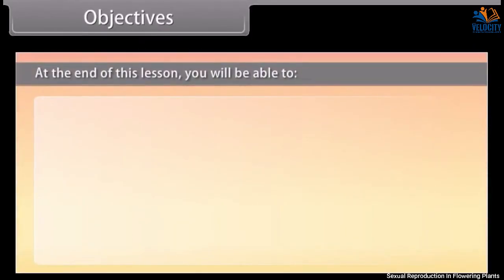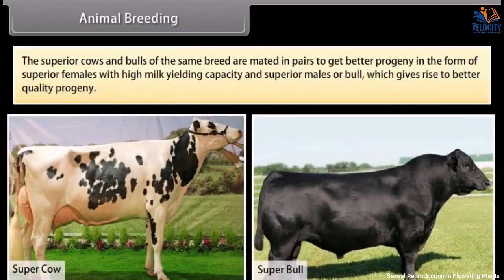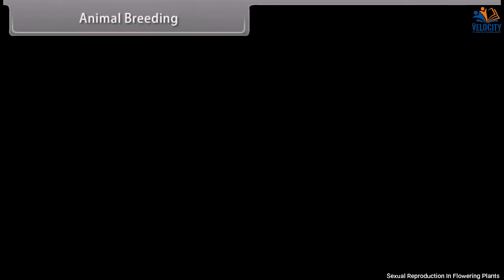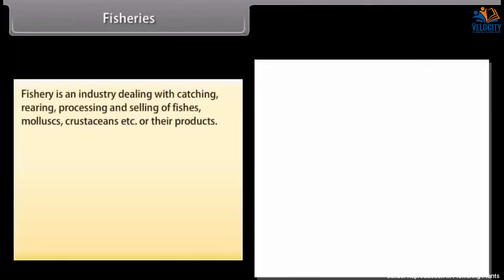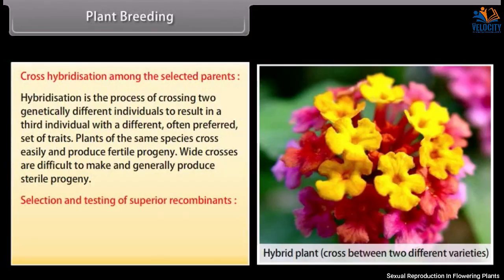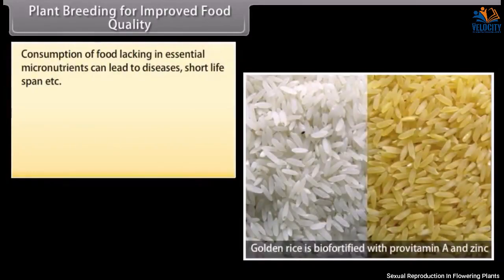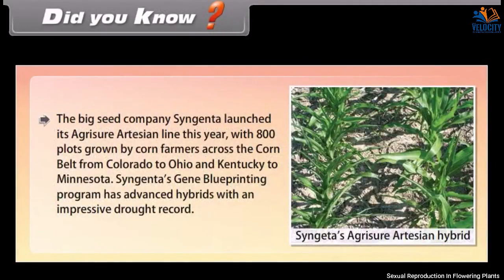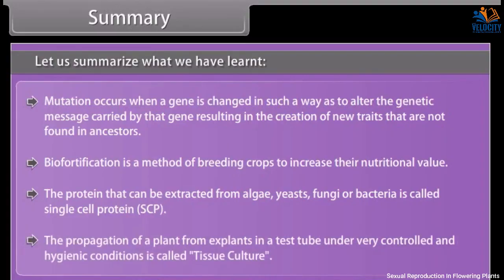Sexual Reproduction In Flowering Plant | Class 12 | Biology | NCERT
In this video, we will learn Sexual Reproduction in Flowering Plants | Class 12 | Biology | NCERT in a clear, simple, and exam-oriented manner. 🌸📘

This chapter explains how angiosperms reproduce sexually, covering all important NCERT concepts with diagrams and examples. You will learn about:

Structure of flower & reproductive parts 🌼

Microsporogenesis and megasporogenesis 🔬

Pollination types & pollination agents (wind, water, insects) 🐝

Double fertilisation – a unique feature of angiosperms 🌱

Formation of endosperm, embryo, seed & fruit 🍎

This video is very useful for Class 12 students, NEET aspirants, and anyone preparing for CUET & competitive exams.

📚 Chapter: Sexual Reproduction in Flowering Plants
📘 Subject: Biology | Class 12 | NCERT
🎯 Useful for: Board Exams | NEET | CUET | Competitive Exams